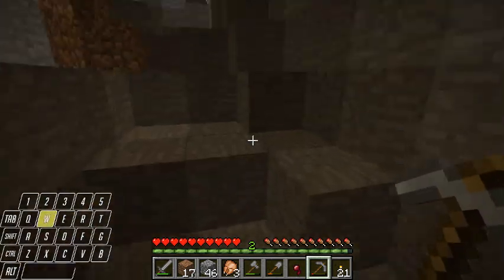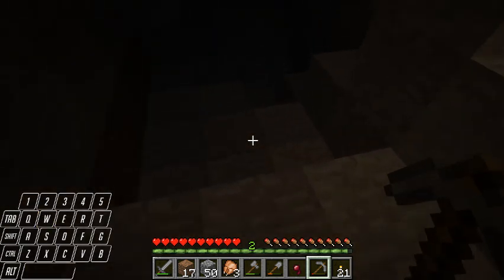Minecraft Hell - More Counting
Now for episode 4...